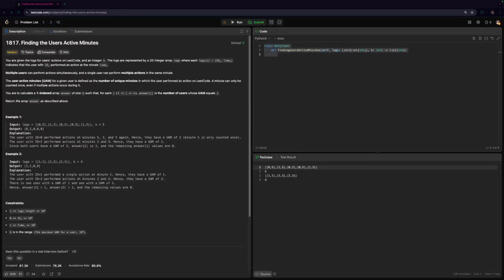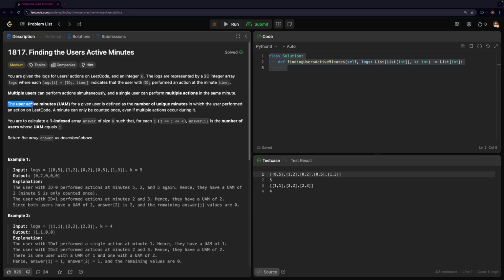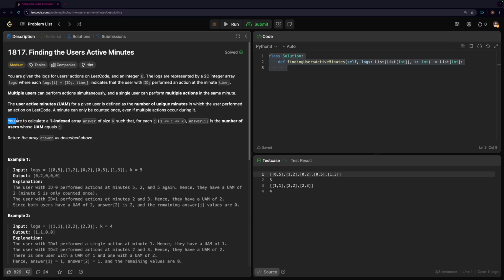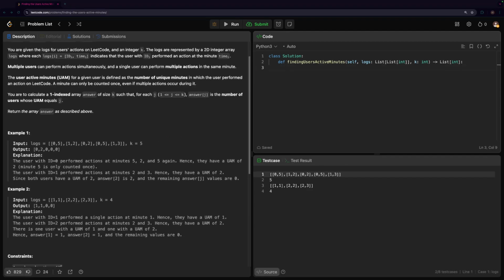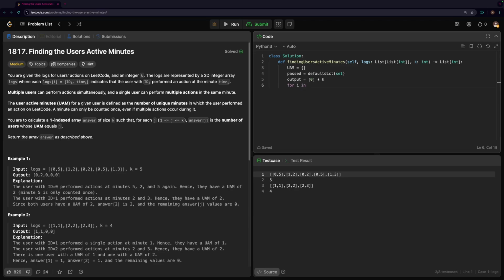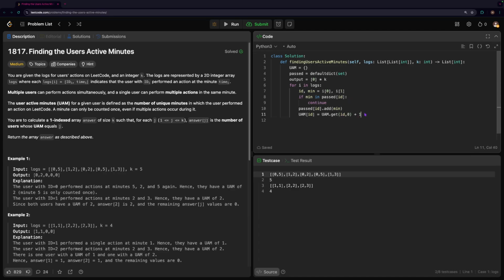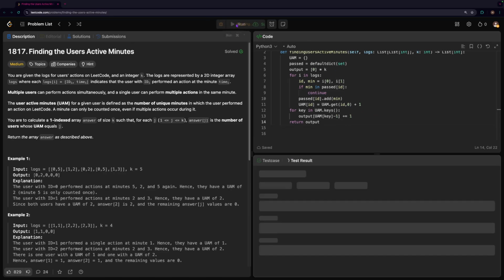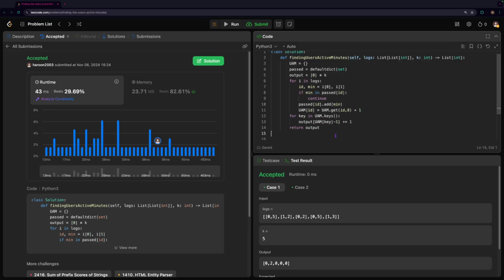Day 50 of LeetCode | Finding the Users Active Minutes